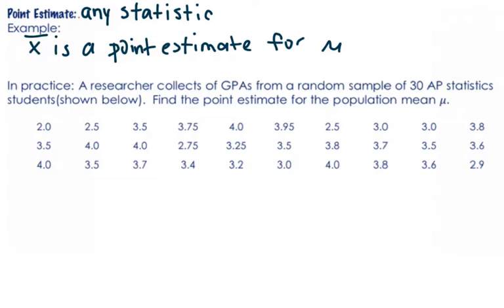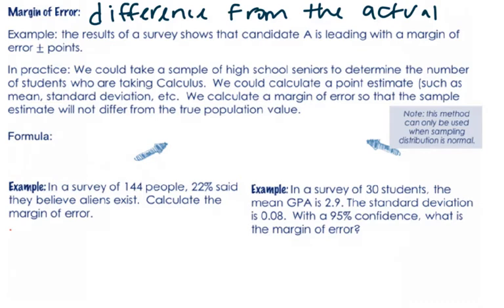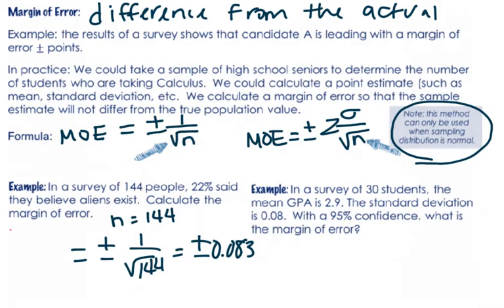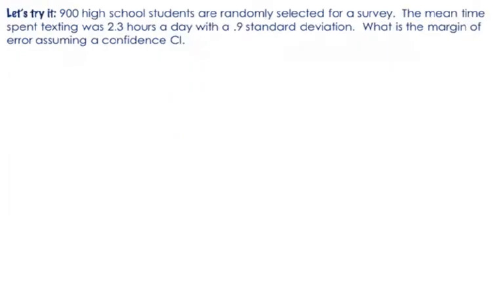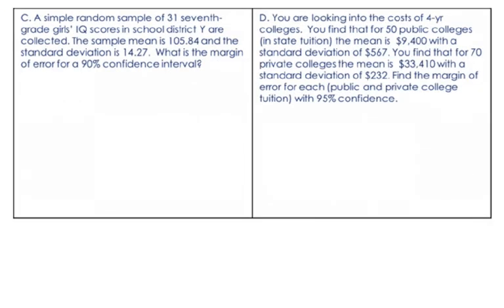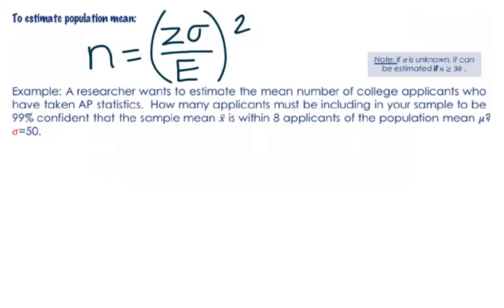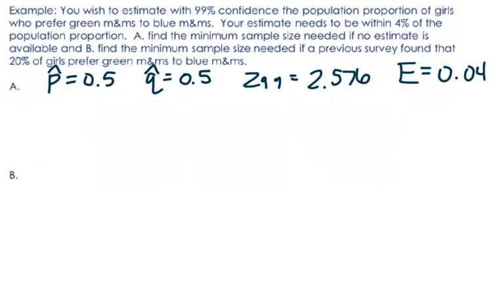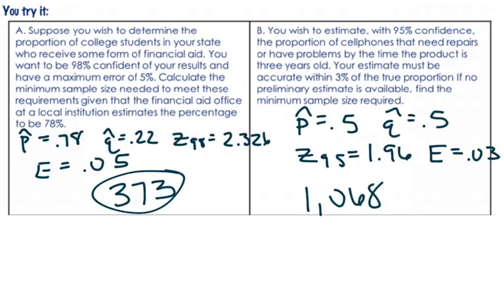Math 4 Point Estimate, Margin of Error, and Determining Sample Size